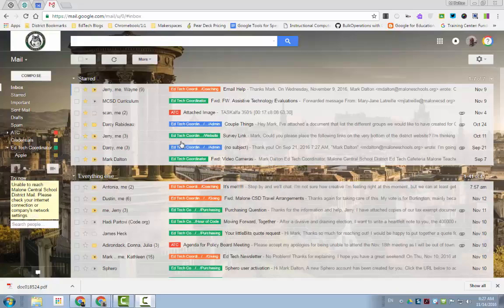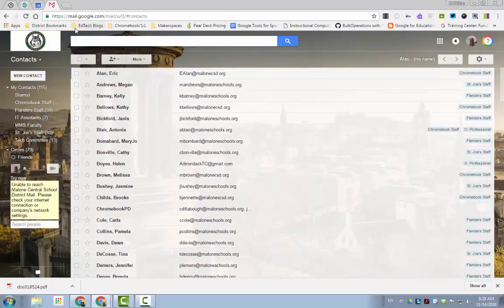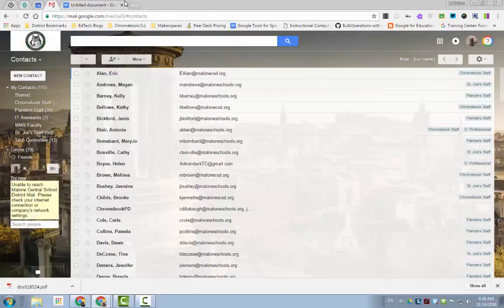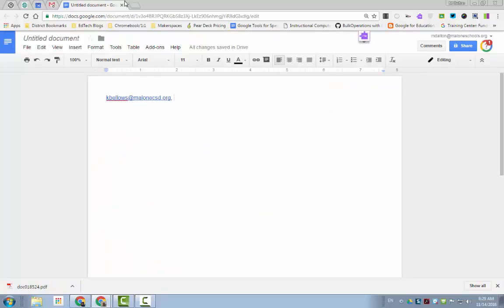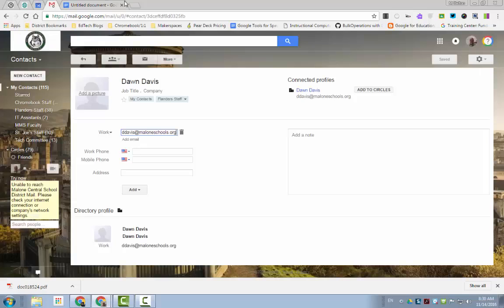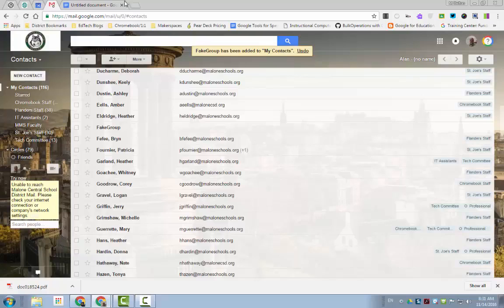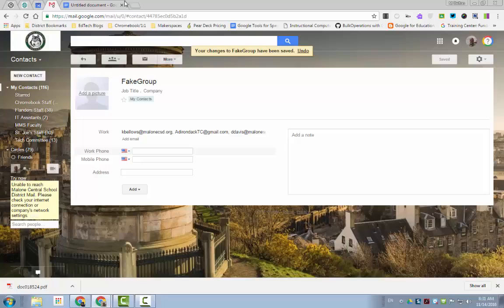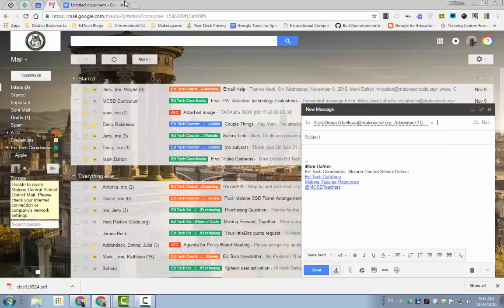Sending Mail to a Gmail Group in iOS